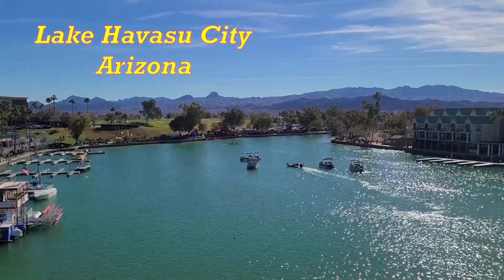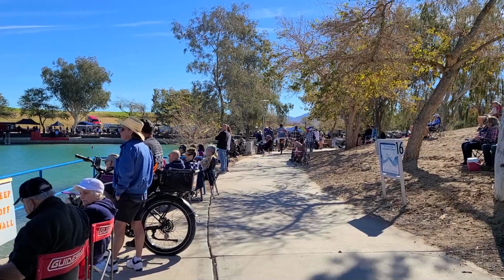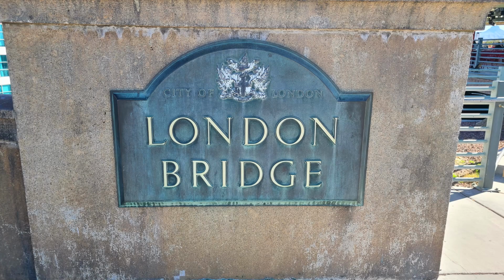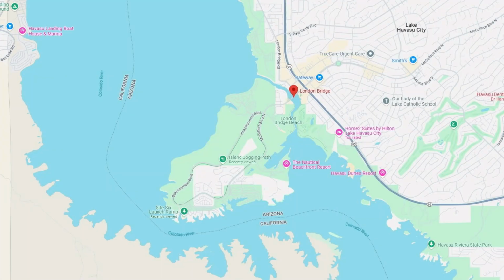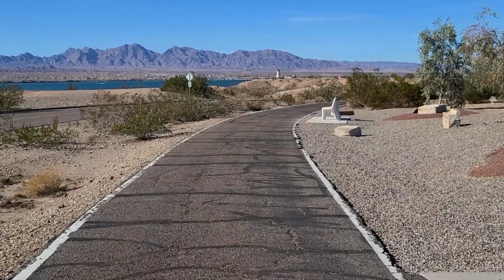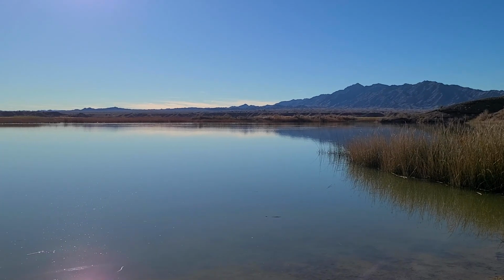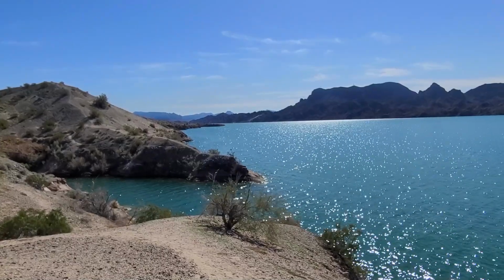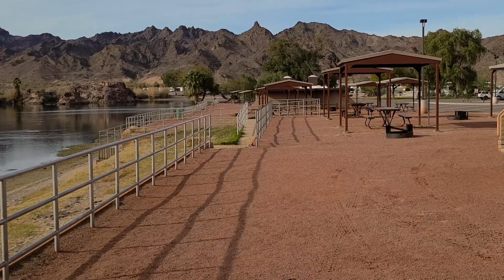LAKE HAVASU CITY ARIZONA | BRIDGEWATER CHANNEL | RC BOAT RACING | STATE PARKS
Lake Havasu City Arizona is a wonderful escape from the cold winters of the northern states and Canada. It is a lovely city right on the shores of Lake Havasu. London Bridge is a landmark of Lake Havasu City, and it is the most-visited built attraction in the state of Arizona. London Bridge connects Lake Havasu City to The Island. The Island was created when a channel was dredged underneath London Bridge. That channel is now known at the Bridgewater Channel.

If you are in Lake Havasu City at the end of January, you might be able to see the RC boat races. This annual event held in the Bridgewater Channel is one of the largest remote control boat races in the country. The RC boats can reach speeds of 60 to 90 mph. The is a free event and is open to the public. This was our first time watching RC Boat Racing and it was incredibly fun. Dates of the RC Boat race in 2025 are January 24th through January 26th.

Castle Rock Bay is a quiet little cove, north of Lake Havasu City. It is part of the Havasu National Wildlife Refuge and a beautiful spot for non-motorized watercraft. It is a nice spot for bird watching and there is also a small beach area.

If you love state parks, there are three right in the Lake Havasu City area. Lake Havasu State Park is right on the scenic shores of Lake Havasu. It is a beautiful state park right in Lake Havasu City Arizona near London Bridge. Lake Havasu State Park was established in 1965 and is open year-round. The park receives about 500,000 visitors annually.

Cattail Cove State Park is just sixteen miles south of Lake Havasu City right on the shore of beautiful Lake Havasu in Arizona. Established in 1970, Cattail Cove State Park has a nice campground with sixty-one sites and numerous boat-in sites. The park has a boat ramp, swimming beach, picnic area, hiking trails and opportunities for boating, fishing, or jet skiing.

Buckskin Mountain State Park in Arizona sits on a beautiful bend of the Colorado River, on Arizona’s western border. Buckskin Mountain State Park is eleven miles northeast of Parker Arizona and twenty-seven miles southwest of Lake Havasu City Arizona. The park was established in 1967.

Lake Havasu is a large reservoir formed by the Parker Dam on the Colorado River. Lake Havasu straddles the border between Arizona and California with four hundred miles of stunning shoreline. Along the shores of Lake Havasu, there are twenty-eight fully functioning lighthouse replicas. The replicas were built to the specifications of the originals from the east coast, west coast, and Great Lakes.

Below are the chapters, for this video:
0:00 Intro to Lake Havasu City
0:53 RC Boat Racing
2:48 The Island
5:32 Castle Rock Bay
6:39 State Parks Near Lake Havasu City
9:02 Scenes from Around Lake Havasu City